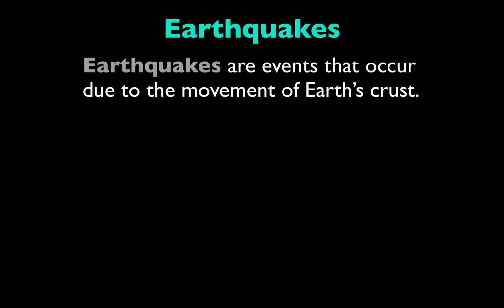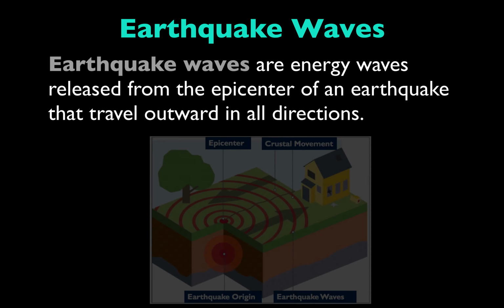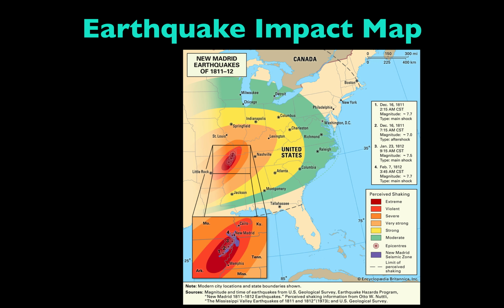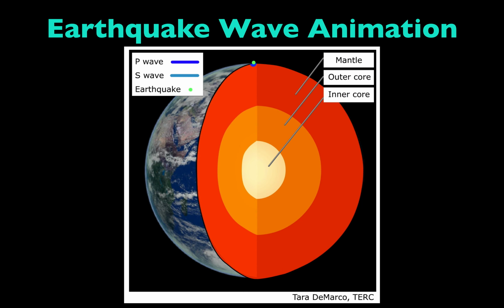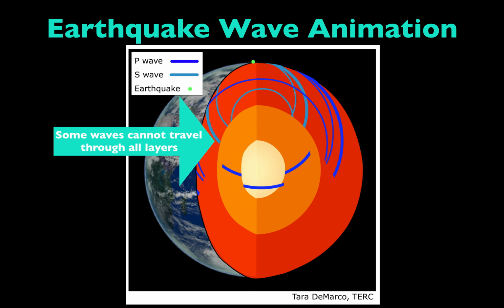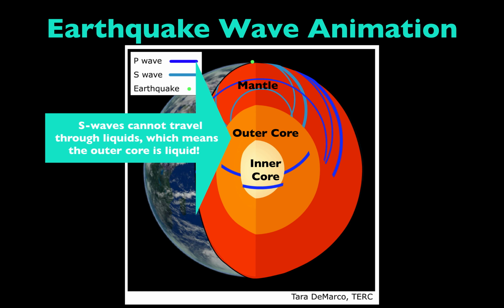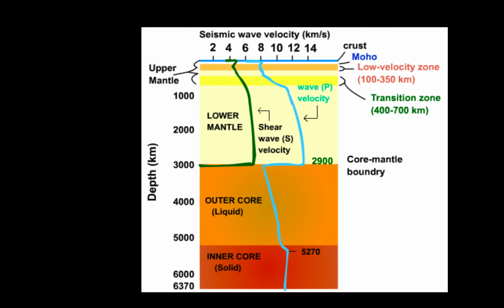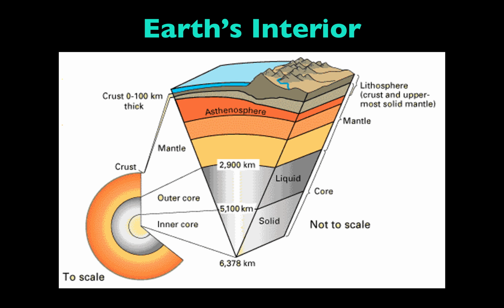IPS - Introduction to Earthquakes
This video provides students with a brief introduction to earthquakes.